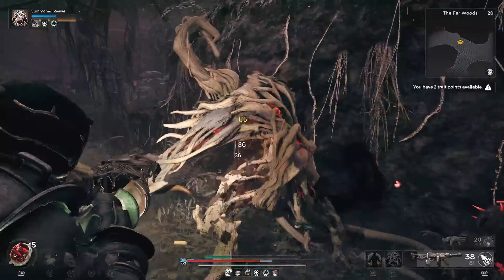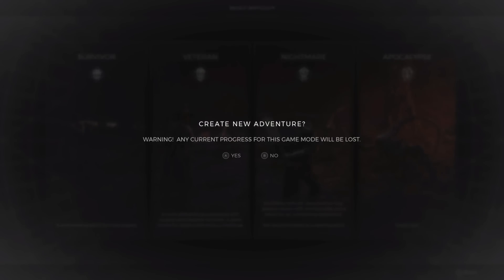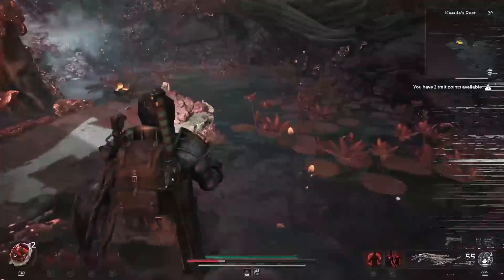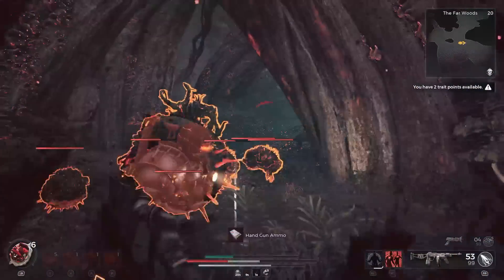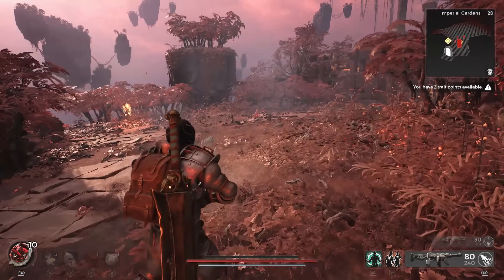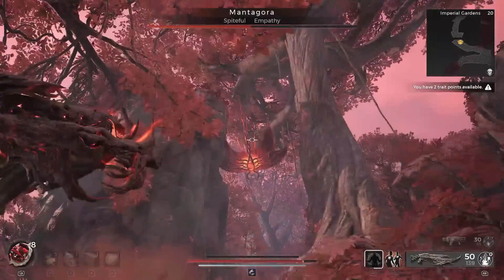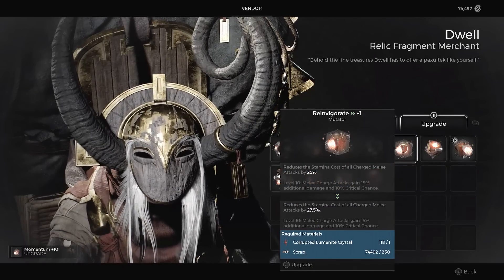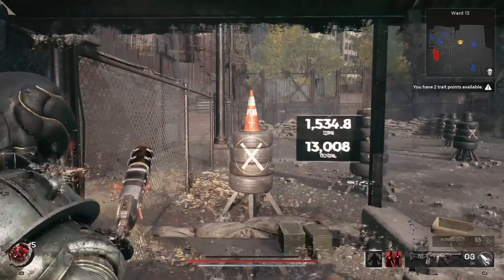Remnant 2 best Crit Damage Mutator - How To Get Momentum The Most Powerful Mutator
Here gamers I go over the best crit damage mutator in Remnant 2.
If you are playing the game and thinking Remnant 2 what is the best mutator or the most powerful mutator in remnant 2 then for out and out damage and crit chance this is almost definitely the mutator for you.
want to know how to get your hands on momentum in Remant 2? this guide shows you fast and why you want the highest damage mutator in your life and on your builds.